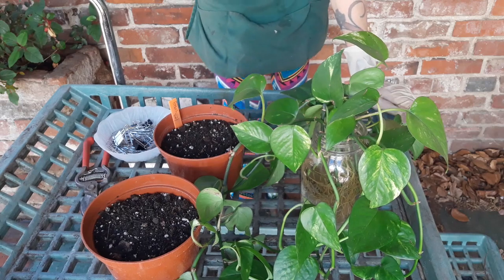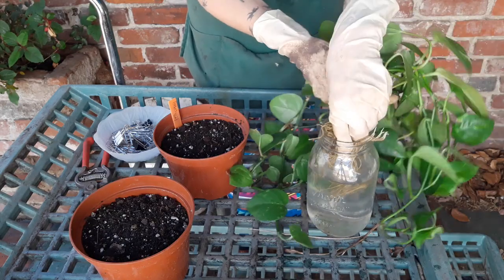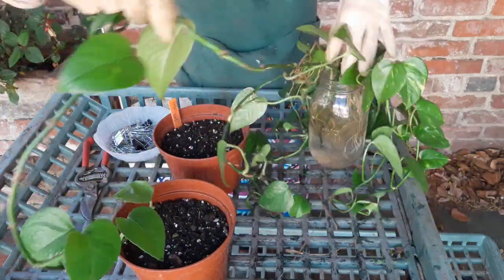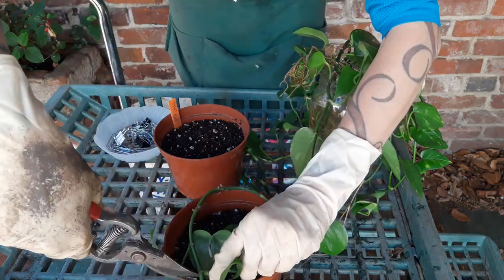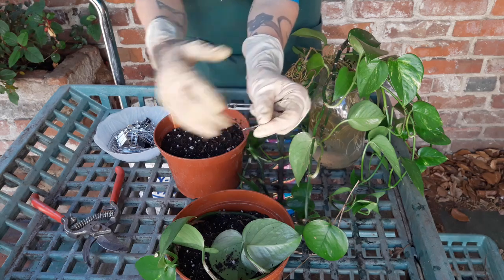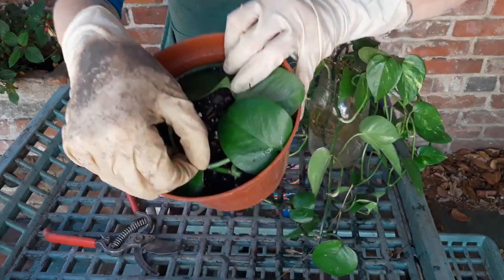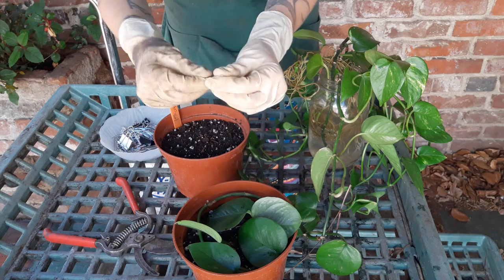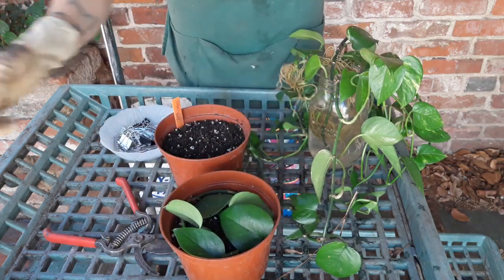Vine Layering Pothos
Rachel demonstrates how to propagate a pothos plant by layering.